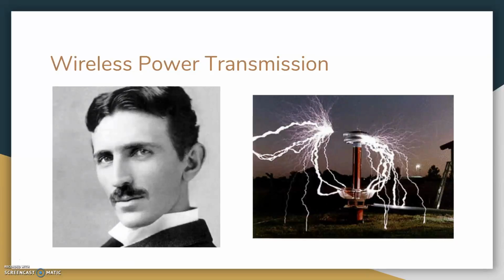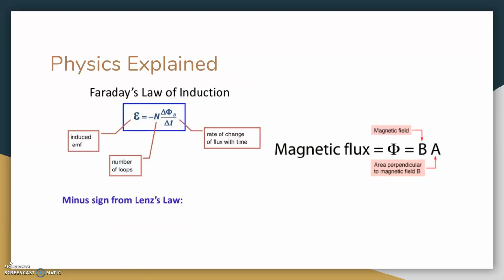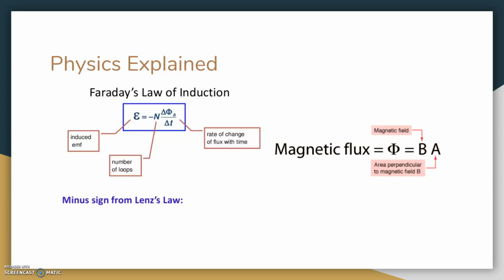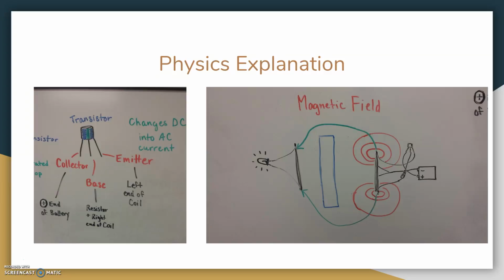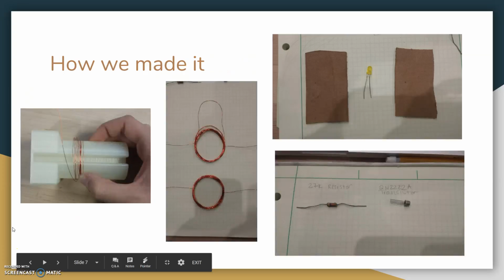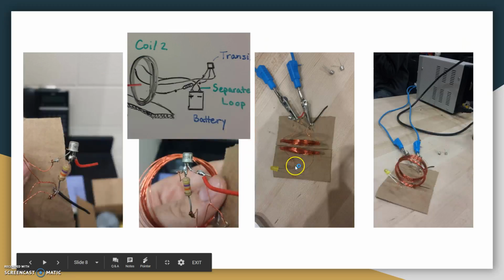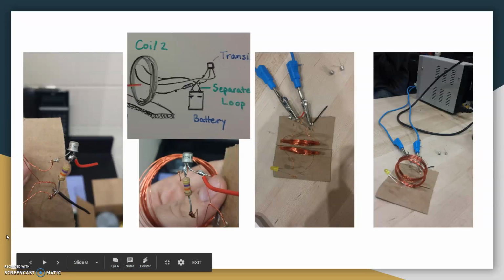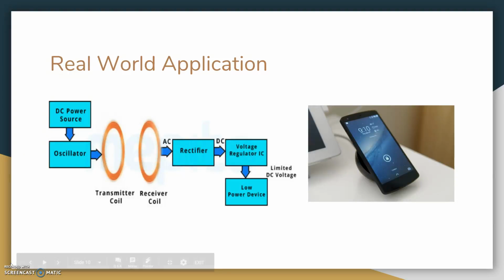Wireless Power Tranmitter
This is a video created for a calculus based physics class at Howard Community College. It will explain how a wireless power transmitter can power an LED. We had made a mistake in our explanation of how the transistor works in our circuit. Instead of changing the DC current into AC current, it simply turns the DC current on and off rapidly in order to amplify the current produced in the transmitting coil.